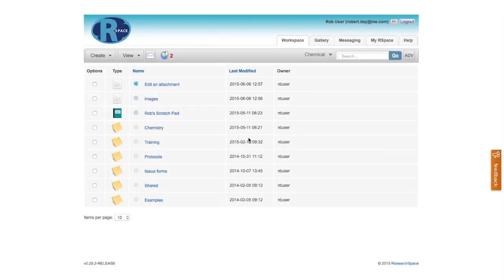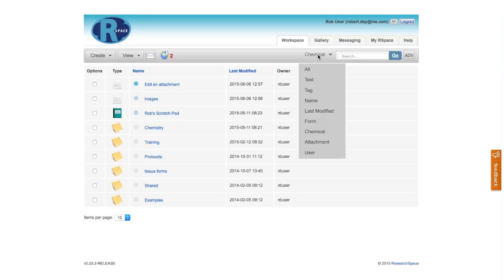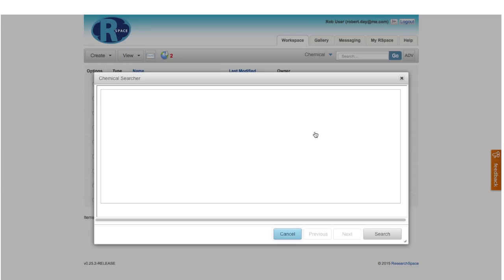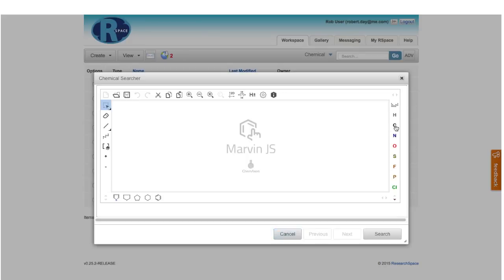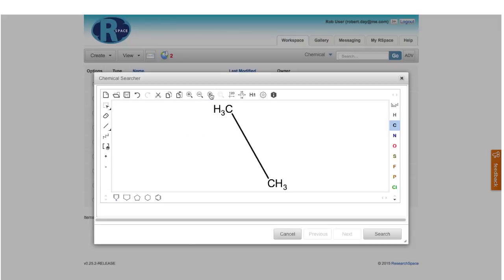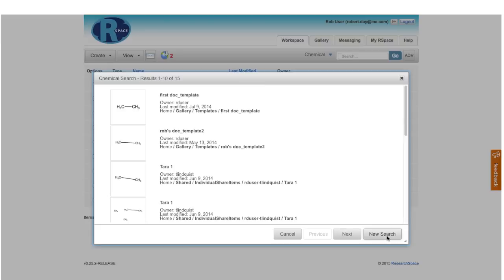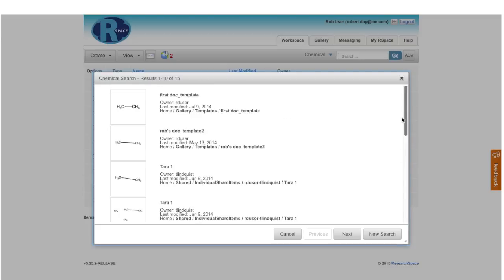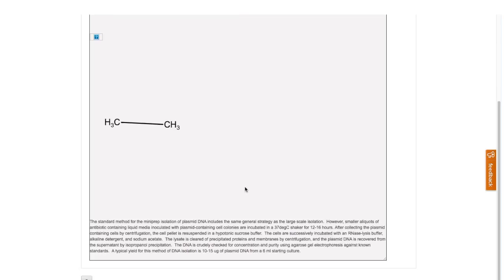Search for Structures in RSpace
Learn how to search for chemical structures in the RSpace electronic lab notebook. Check out our YouTube channel for more videos, for documentation and support.